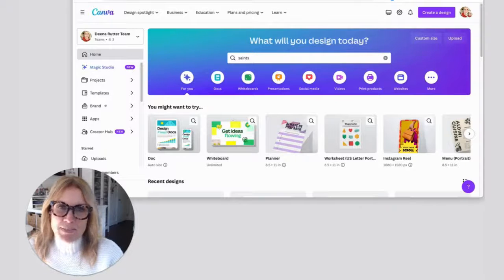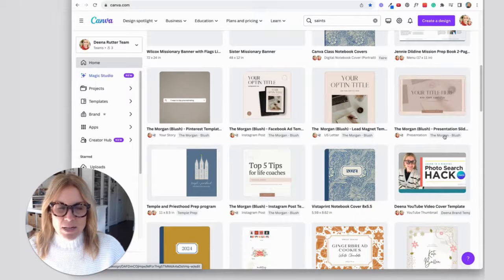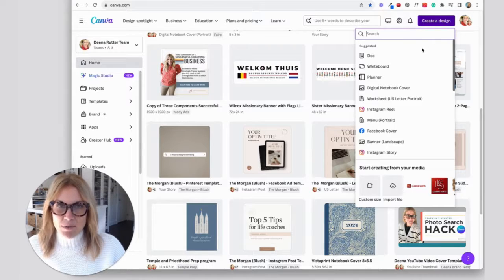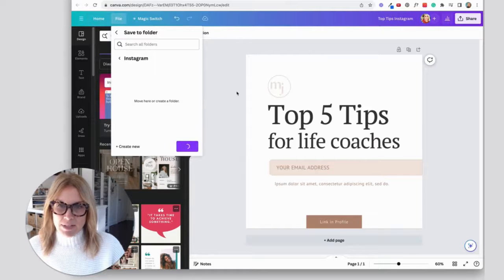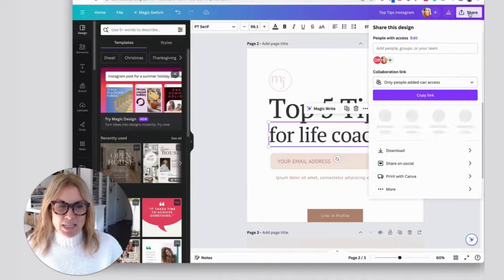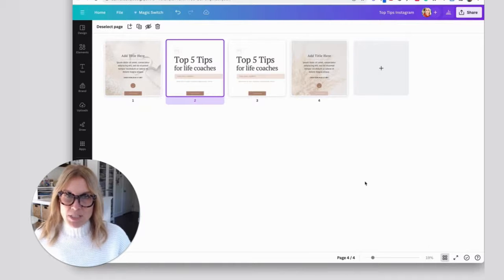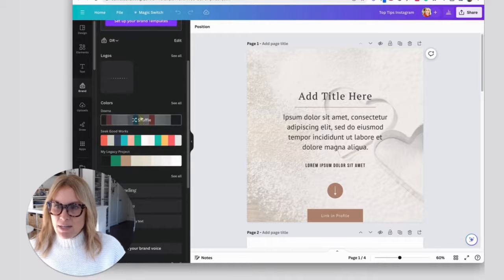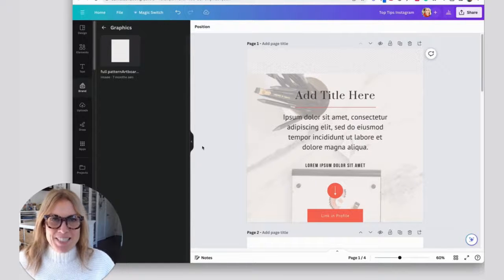Organize Canva - Favorite Tips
In this video, I share some helpful tips for keeping your Canva designs tidy and organized. I discuss how to change the view to grid mode, create folders for your projects, and move designs into folders. I also demonstrate how to minimize the overwhelming suggestions bar and name and share your designs with your team.

Additionally, I show you how to star your frequently used folders and use brand colors, fonts, and photos in your designs.

Watch the video to learn how to optimize your Canva workflow and stay organized.

Try out these Canva organization tips with these free Instagram templates